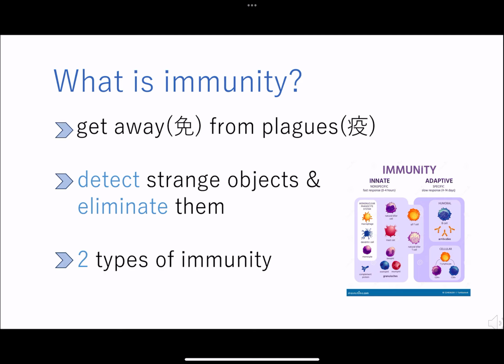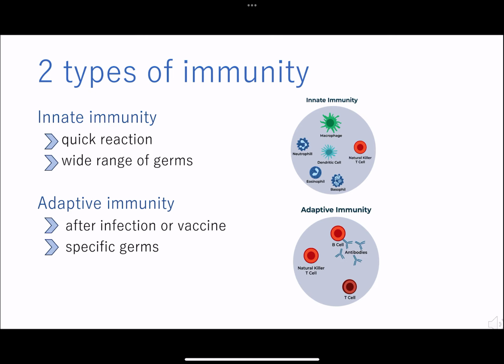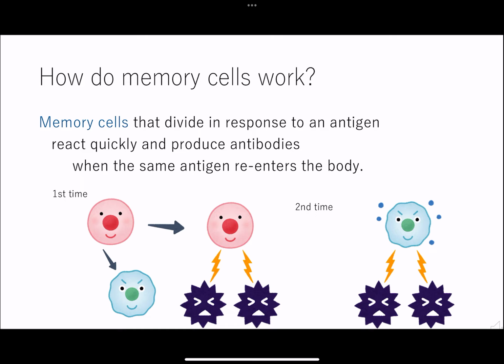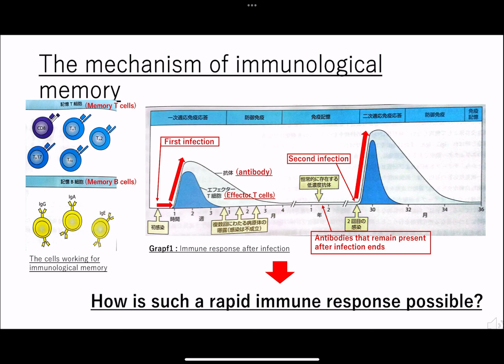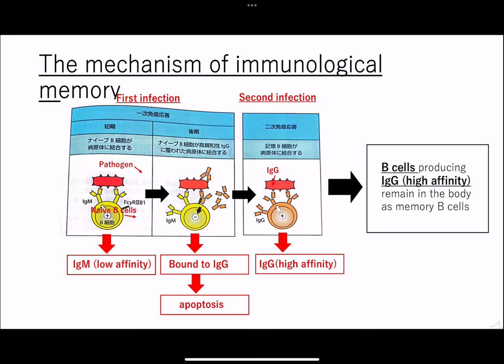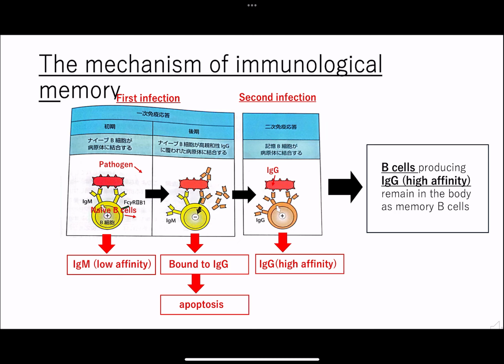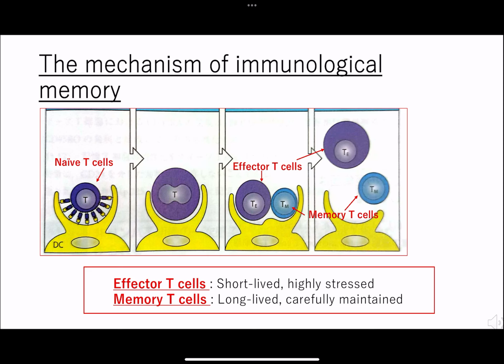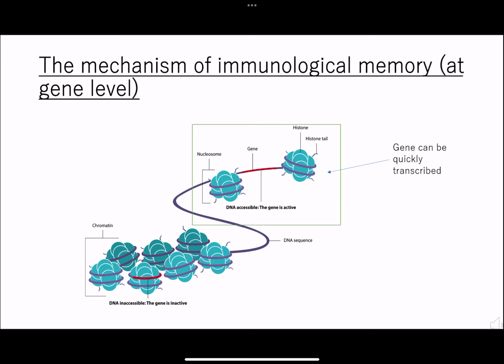1119 G2 immunologicalmemory